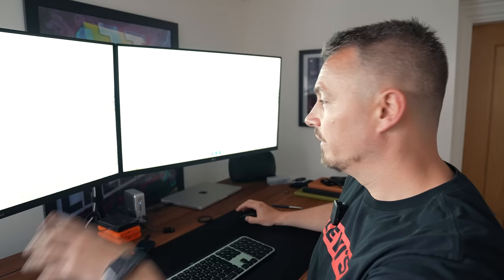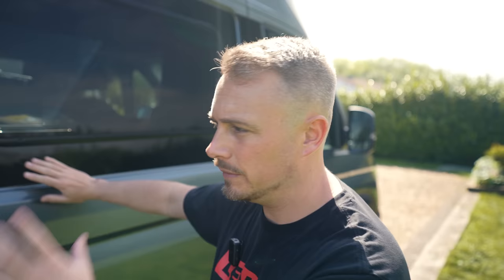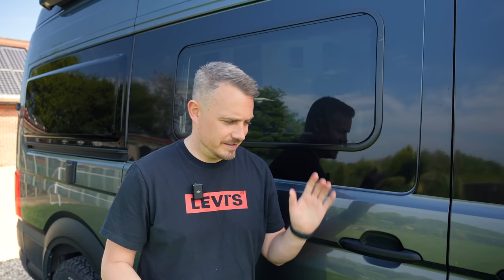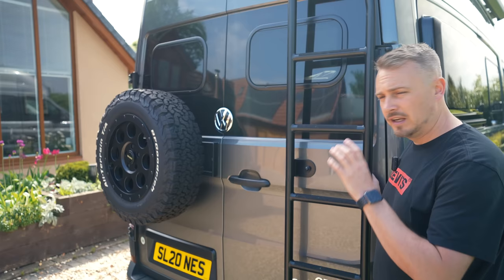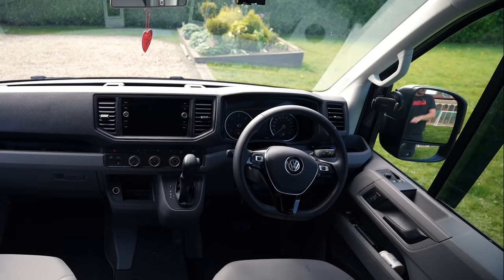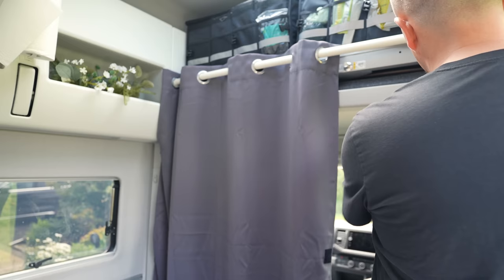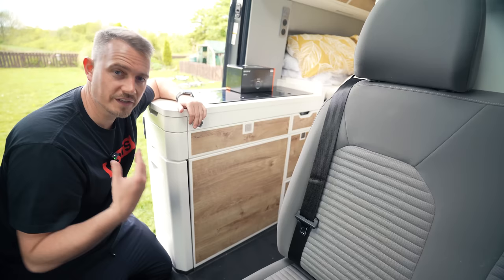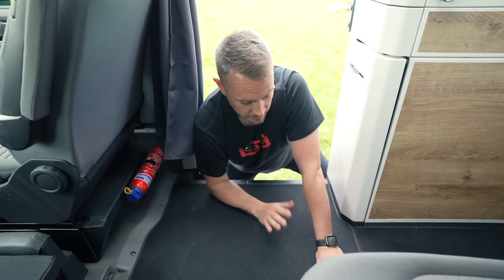MODIFIED VW Grand California TOUR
🔥 *BUY Your Ultimate Scotland Guide Bundle!* 🔥

In this video i go through all of the modifications that i have made to my VW Grand California. Having a Modified Grand California is a blessing sometimes but a curse others. I have had my fair share of issues with the camper but when its working i love it!

If you have any suggestions for future modifications, drop them in the comments and let me know!

📷 *OUR KIT* 📷
What Kit We Use?

💡 *GUIDES & IDEAS* 💡
Camper van Gift Ideas